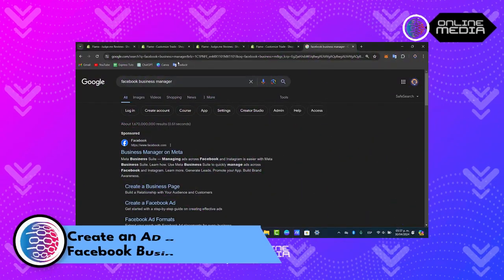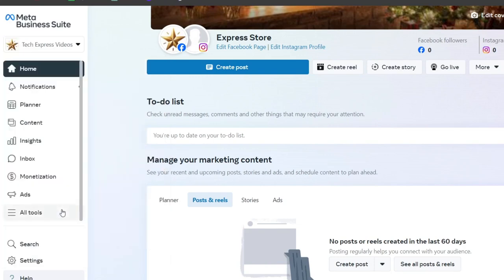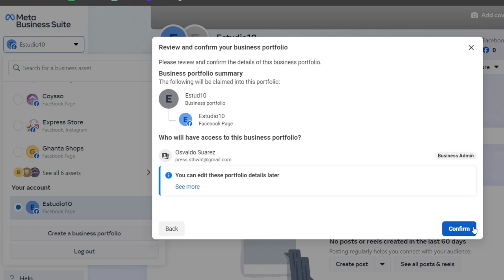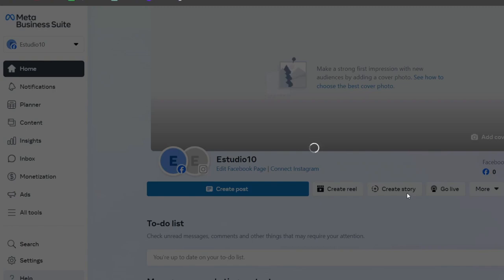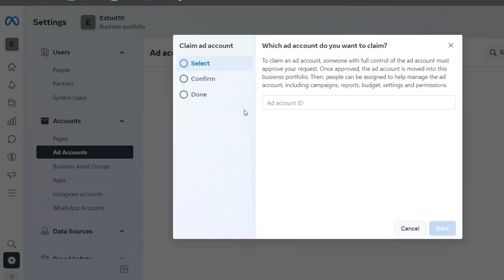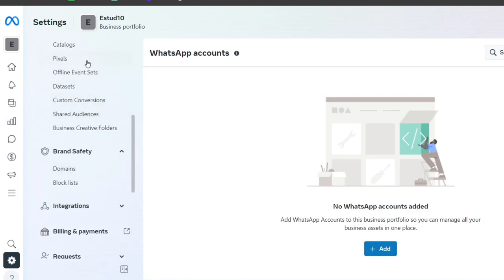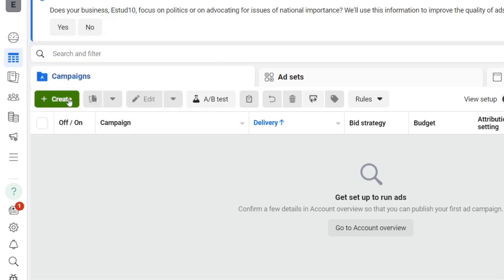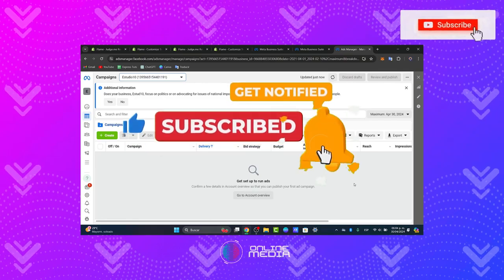How To Create Ads Account on Facebook Business Manager (2026) Complete Tutorial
Creating an ads account on Facebook Business Manager is a straightforward process that can greatly benefit your business. To begin, log into your Facebook Business Manager account and navigate to the "Ads Manager" tab. From there, select the "Create" button in the top right corner. You will then be prompted to choose the objectives for your ad campaign, such as increasing website traffic or promoting a specific product.

Once you have selected your objectives, you can customize your target audience, budget, and ad creative. After reviewing and confirming your ad details, your account will be created and your ad will be launched. With the powerful targeting tools and a wide reach of Facebook, creating an ads account on Business Manager is an essential step towards reaching your marketing goals.